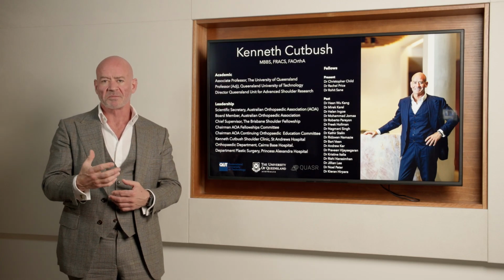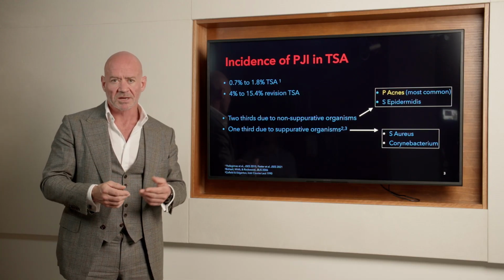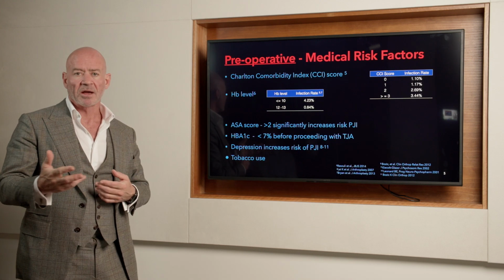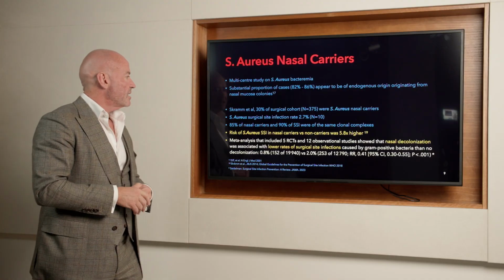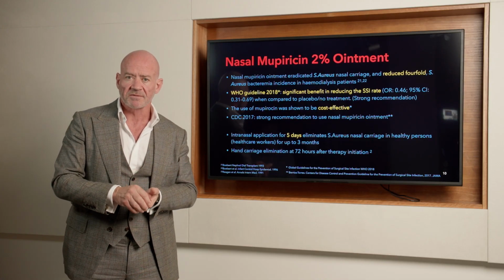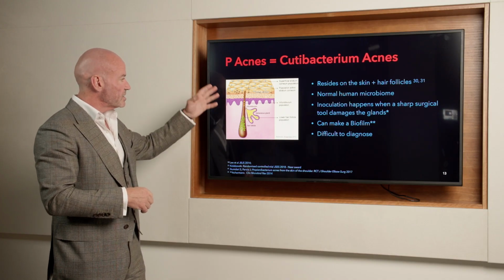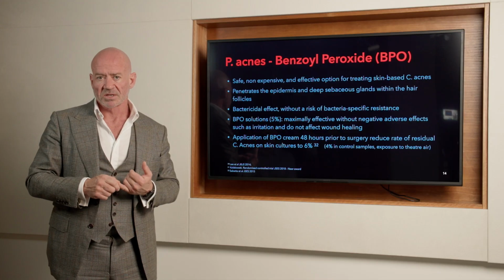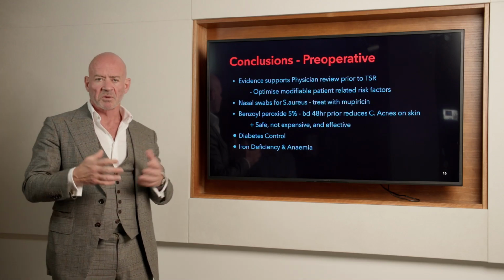Dr. Kenneth Cutbush | Preventing Infection For Shoulder Replacement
How to Prevent Infection in Shoulder Replacement Surgery | Dr Kenneth Cutbush Explains Pre-Op Protocols, Risk Factors & Infection Rates

In this video, Dr Kenneth Cutbush, Orthopaedic Shoulder Surgeon in Brisbane, explains his comprehensive infection-prevention protocol for patients undergoing either anatomic shoulder replacement or reverse total shoulder replacement. Prosthetic joint infection in shoulder arthroplasty occurs worldwide at rates between 0.7% and 1.8%, while Dr Cutbush’s infection rate is significantly lower—well under 1%.

Shoulder joint infections differ markedly from infections in hip or knee replacements. Unlike hips and knees, where most infections are caused by supportive (pus-forming) organisms, shoulder infections are dominated by non-supportive organisms, particularly Staphylococcus epidermis and Cutibacterium acnes (formerly Propionibacterium acnes). Dr Cutbush explains why these organisms behave differently and how this influences prevention strategies.

He also discusses the significantly higher infection rates seen in revision shoulder replacements (4% to 15.4% worldwide) and the medical risk factors that increase a patient’s chance of infection—including diabetes, anemia, heart disease, depression, smoking, alcohol use and poor overall medical fitness.

Through targeted pre-operative screening—including HbA1c testing, hemoglobin assessment, iron deficiency correction, medical optimisation and physician evaluation—Dr Cutbush works to minimise every modifiable risk before surgery. This integrated approach has been shown to reduce complications and improve patient outcomes.

What this video covers:
– Infection rates in anatomic & reverse shoulder replacement
– Why shoulder infections differ from hip/knee infections
– The role of Cutibacterium acnes & Staph epidermidis in shoulder surgery
– Why supportive vs. non-supportive organisms matter
– Higher infection rates in revision shoulder arthroplasty
– How comorbidities (diabetes, cardiac disease, obesity, depression) increase risk
– Why low hemoglobin must be corrected pre-op
– How pre-operative physician assessment reduces infection risk
– Comprehensive infection-prevention strategies used in Dr Cutbush’s practice